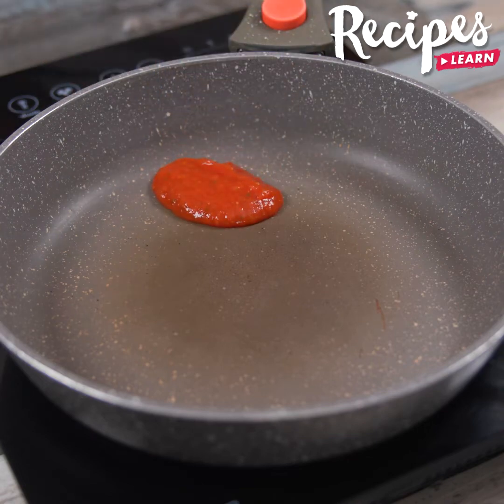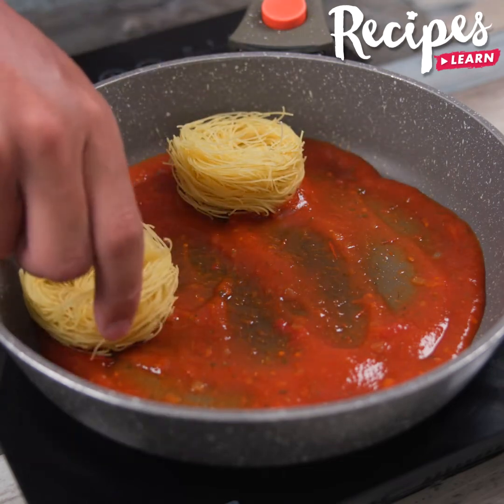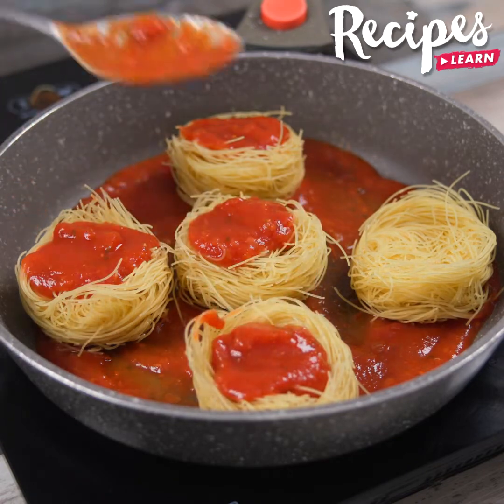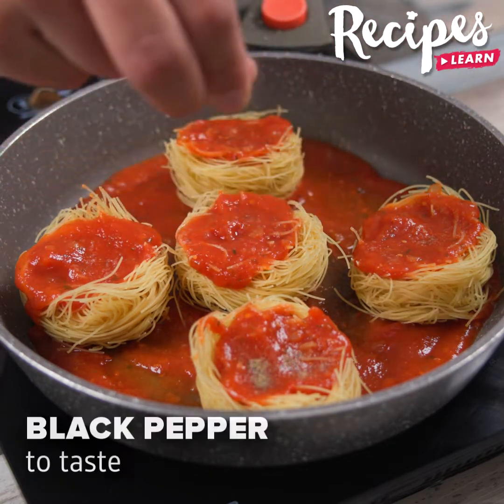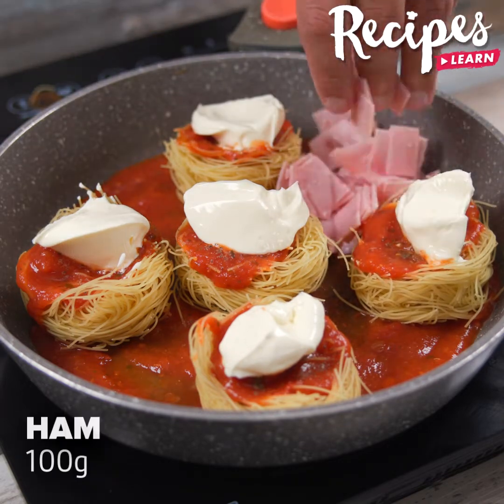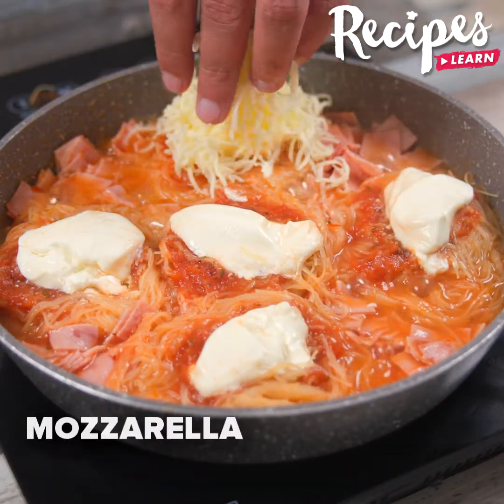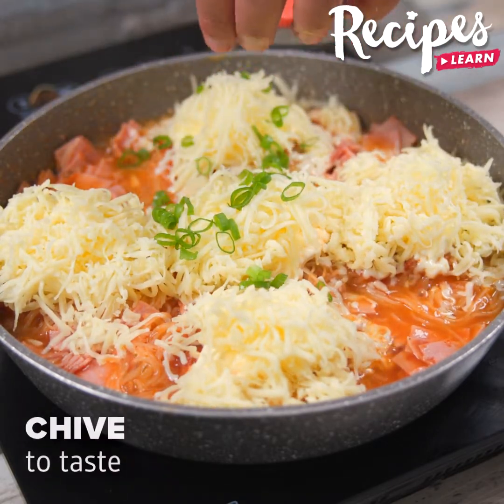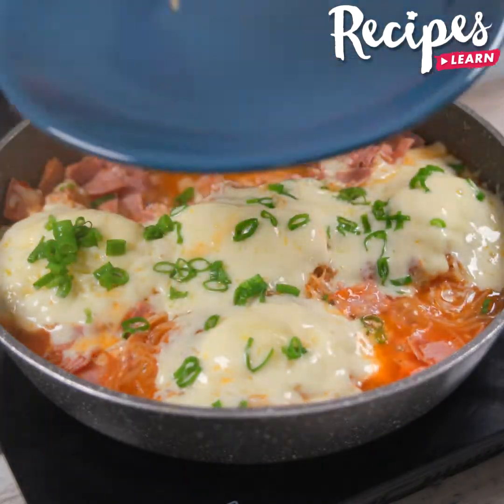This recipe surprised everyone, there is nothing left!!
You’re gonna love this new recipe!

📌Ingredients
tomato sauce to taste
noodles
cream cheese to taste
100g of ham
hot water
mozzarella
chive to taste